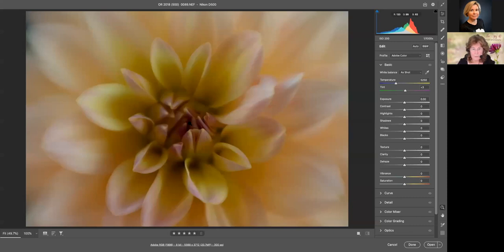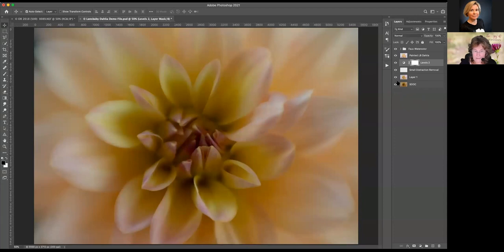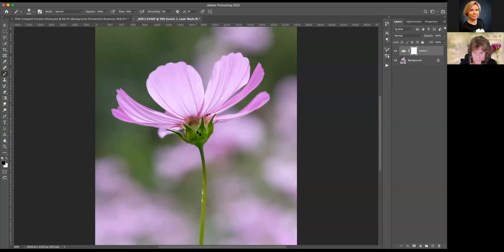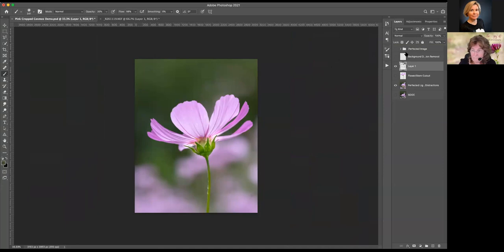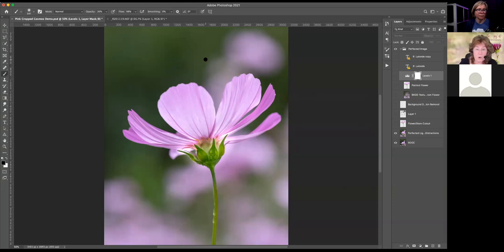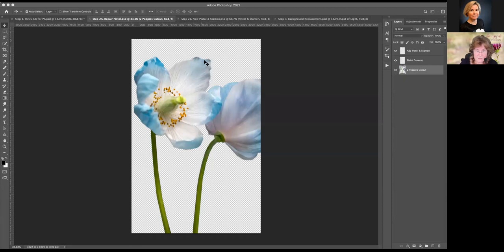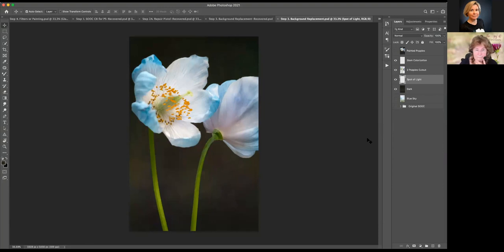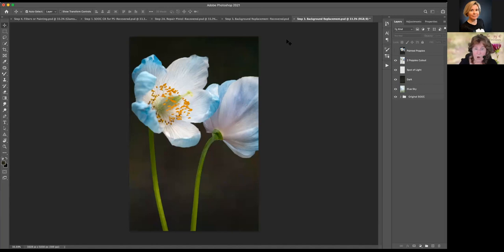Taking your Flower Photographs from Ordinary to Extraordinary by Rosie Lalonde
In this webinar Rosie Lalonde explains how to use Photoshop to perfect images of flowers and cover the following:
• Processing the raw file for colour and exposure
• Removing imperfections and distractions in Photoshop
• Adding a background texture
• Using photo-stacking in Photoshop
• Applying powerful but little used Photoshop filters
• Applying 3rd party plugin filters like Nik and Topaz
• Finishing the image with a final 'perfection' layer to maximise colour and light

About Rosie
Rosie Lalonde has a passion for life, photography, and mentoring others. She started her photographic career in her early twenties specialising in children's and wedding photography. That business has grown beyond expectations over the last 40 years and is still operated by her eldest daughter.
When Rosie retired to Florida, she found flower photography and continues to pursue her desire to mentor others through her Facebook Group "The Joy of Flower Photography" as well as her online instructional courses that teach others how to take their floral images to the ultimate place of beauty using simple Photoshop techniques.